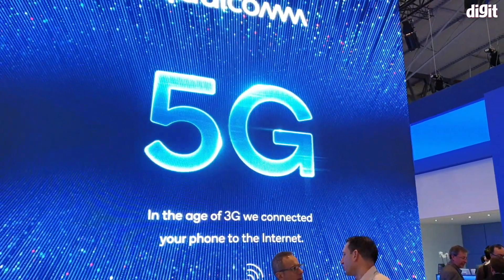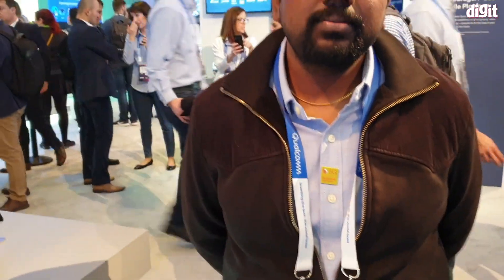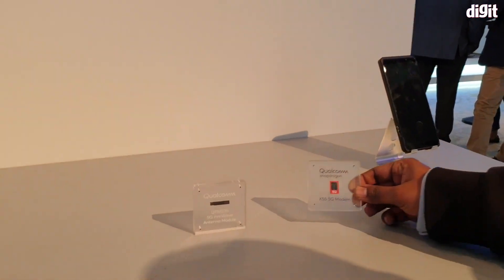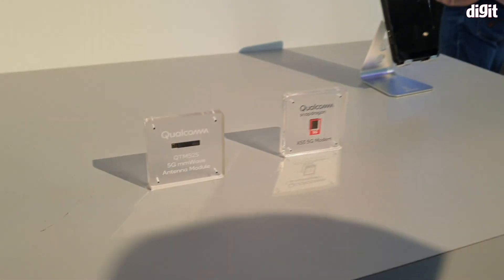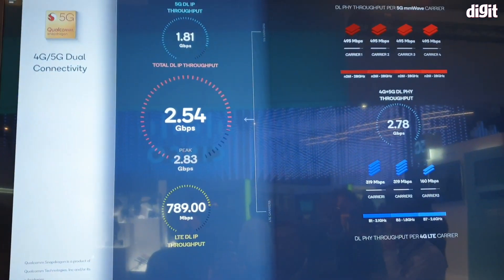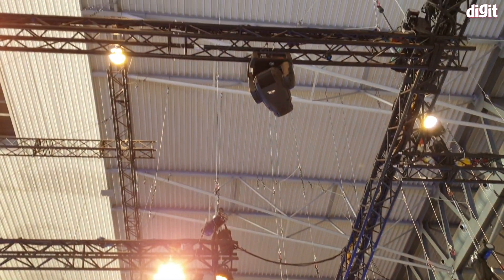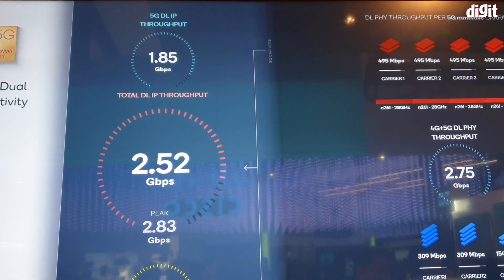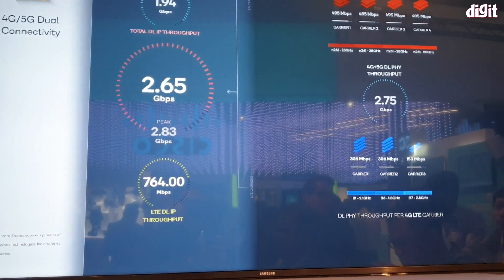Qualcomm Snapdragon X55 5G Modem | First Look | Digit.in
The Qualcomm Snapdragon X50 modem offers both 4G and 5G in a single chip and is even future proof with support for 5G Standalone specification, offering peak speeds of 7Gbps.The modem will be introduced in a Samsung device, Qualcomm said first devices to be expected in 2020.